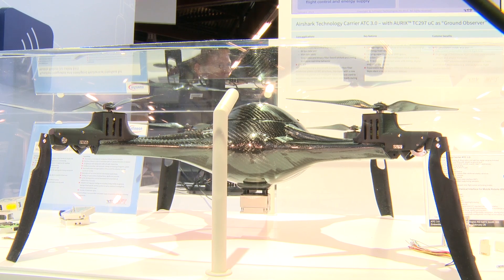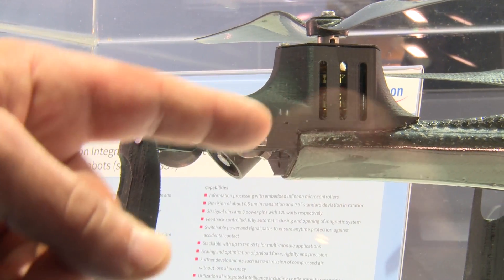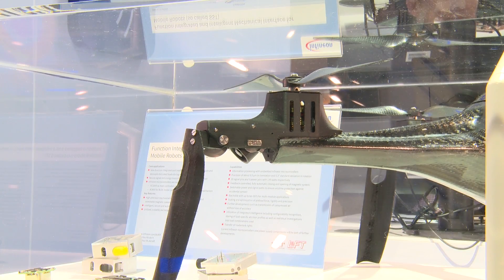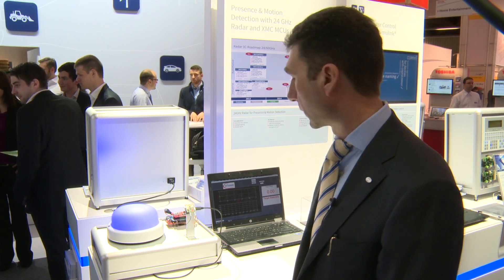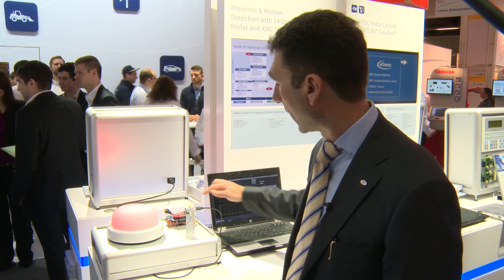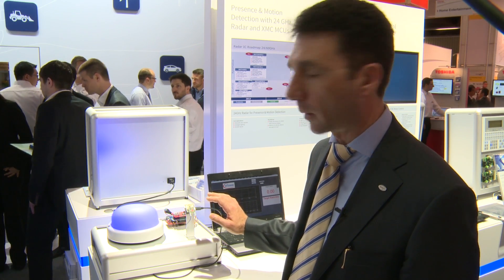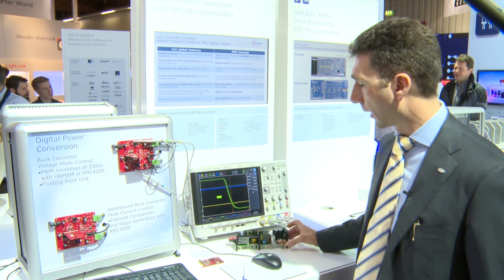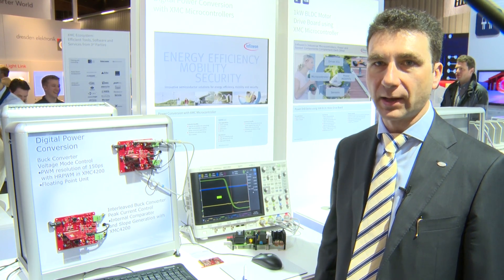Infineon's stunning High-Performance & Low Energy Solutions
Maurizio Skerlj, Senior Director Microcontroller Industrial & Multimarket at Infineon introduces the technology and demos showcased at the embedded World 2015. He further explains a quadrocopter demo based on Infineon's AURIX and XMC products, a 24 GHz radar sensing solution and digital power converters.